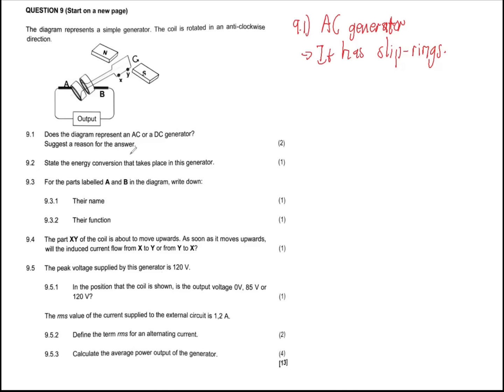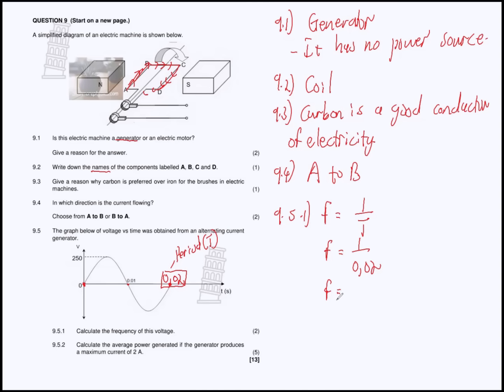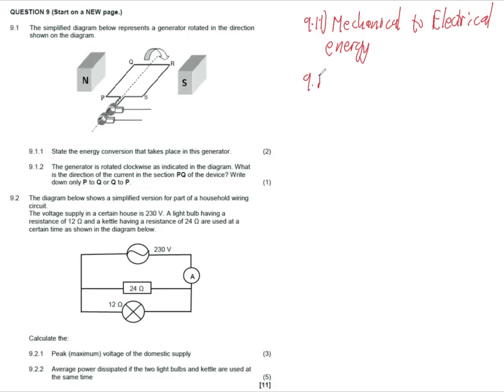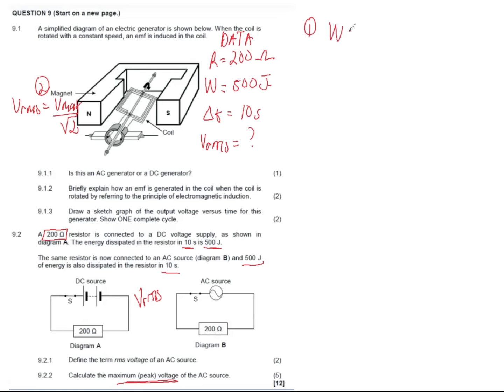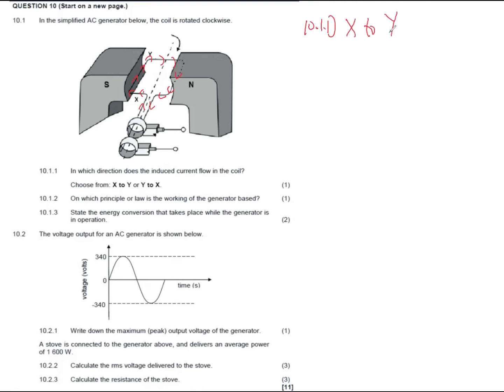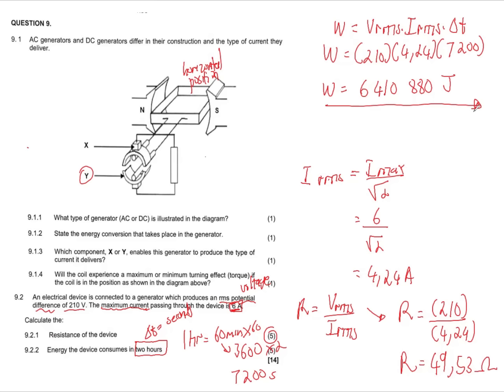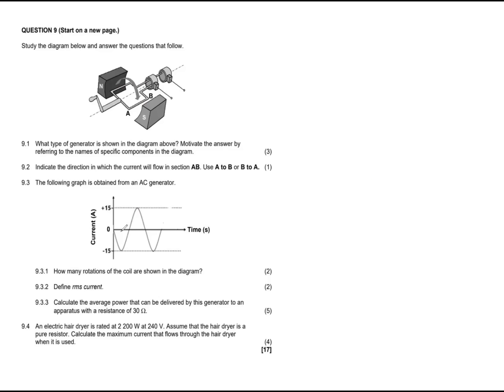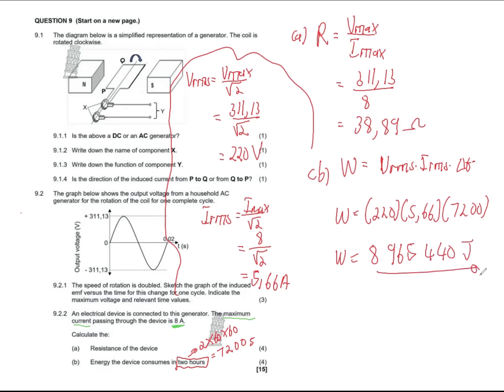ELECTRODYNAMICS MARATHON | GRADE 12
Compilation of electrodynamics past exam paper questions, carefully picked to emphasize the trend of the exam questions under this topic.

This is your exam practice guide, use it smart, do the questions along with me!